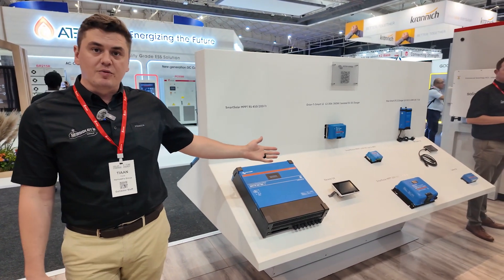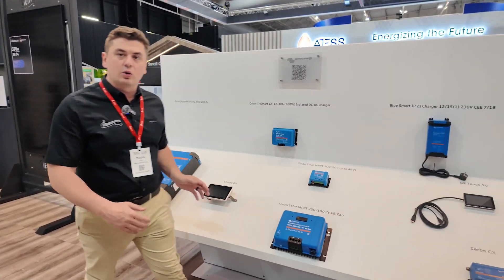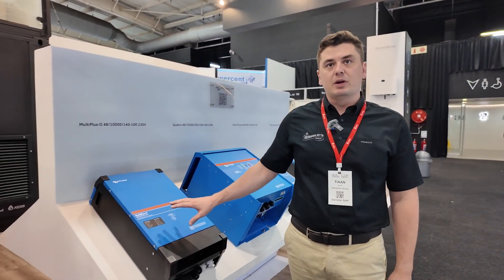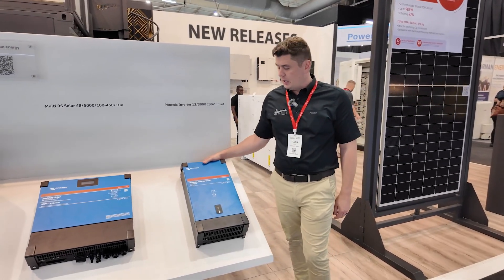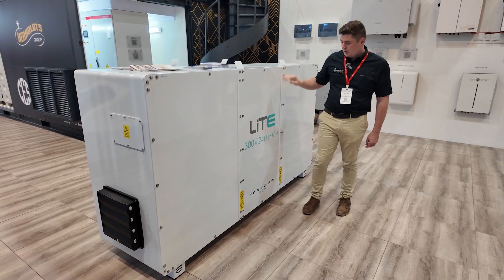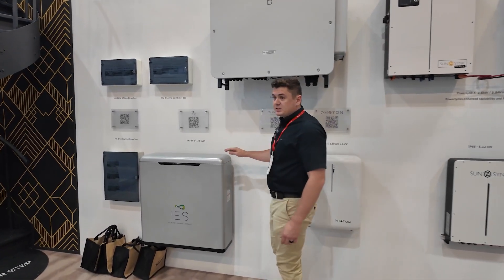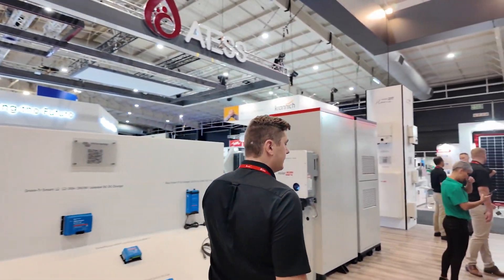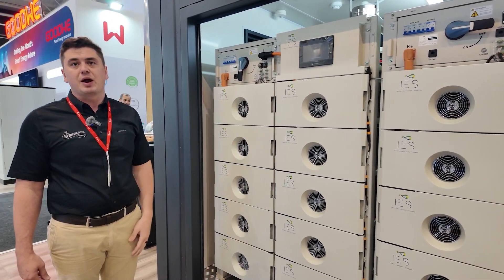Our go-to expert for IES, Victron, and Freedom Won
BDE Tiaan Fourie, our go-to expert for IES, Victron, and Freedom Won, brings us the latest updates!

Rev up for your next 4x4 adventure with Victron's all-in-one Ekrano GX! 🚙

Dive into the cutting-edge features of Freedom Won's 300//240 HV battery, with the // indicating the inclusion of remote management. 🌐

And don't miss out on IES's newest offerings, from the LV 14.33kWh to HV solutions for commercial use, ranging from 114kWh to 229kWh. ⚡